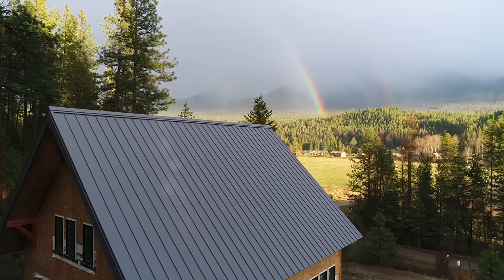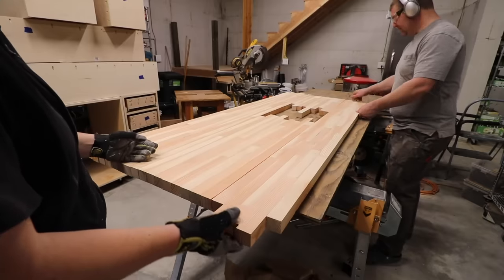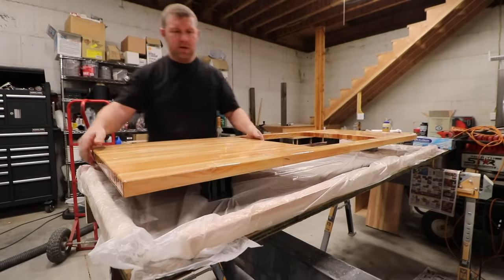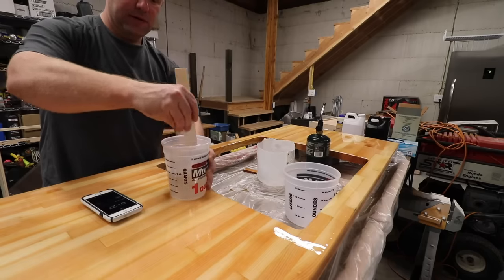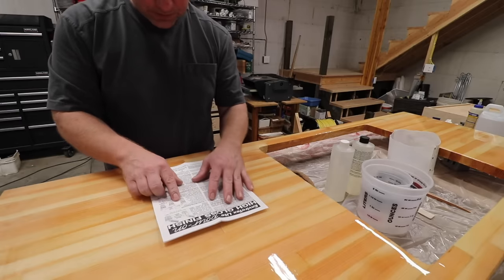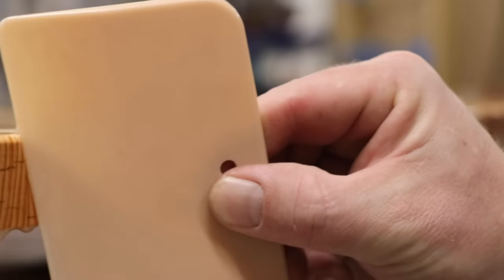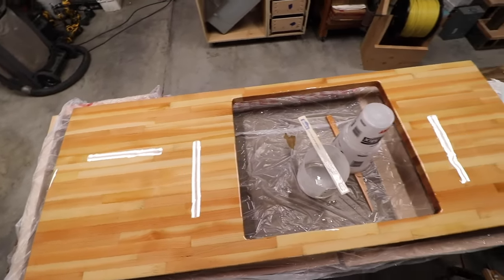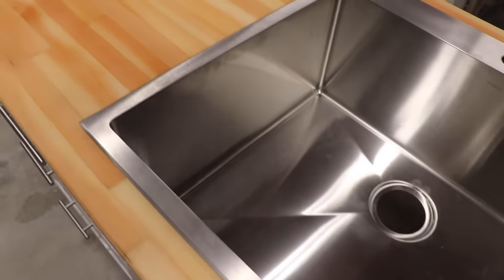AVOID THESE 9 EPOXY POUR MISTAKES